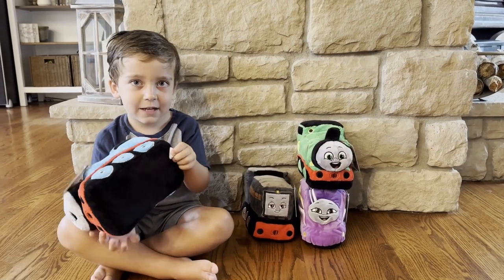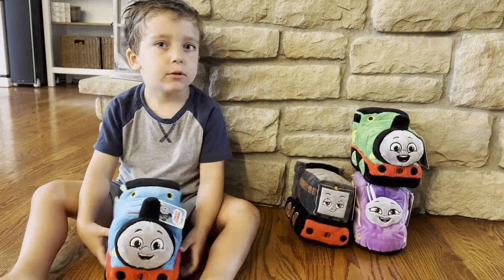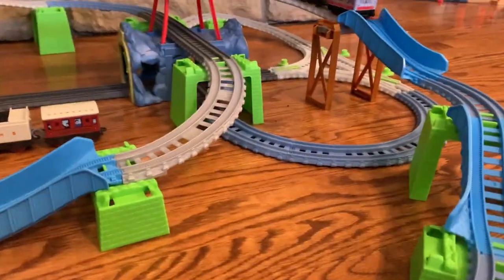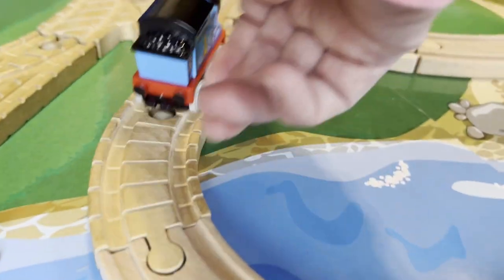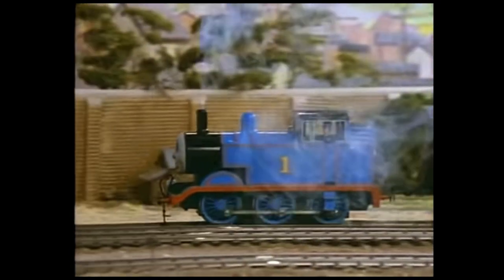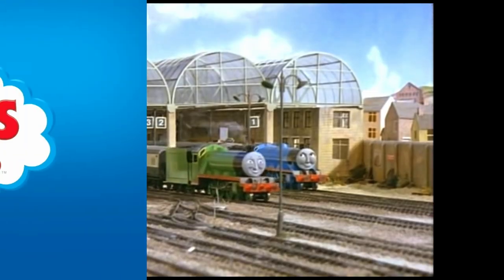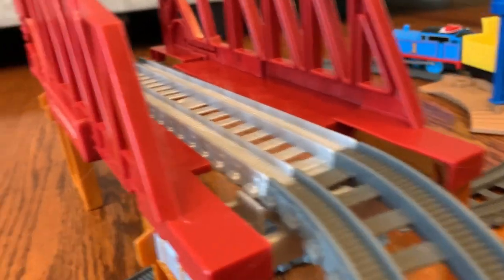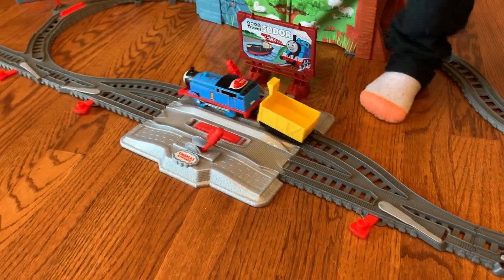Spotlight Trackmaster Thomas - Steam Train- Thomas and Friends - Toys For Kids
Learn about one of our favorite engines Thomas The Tank Engine - He's a medium sized Steam engine in the Island of Sodor, but he's also the leader of the Steam Team.  Thomas has many friends and spends his days shunting cars and helping others along his adventures.  Share in his many tales as the Trackmaster rides the rails!  Watch him in All Engines Go, Thomas and Friends - Big World Big Adventures, and Thomas the Tank Engine and Friends!